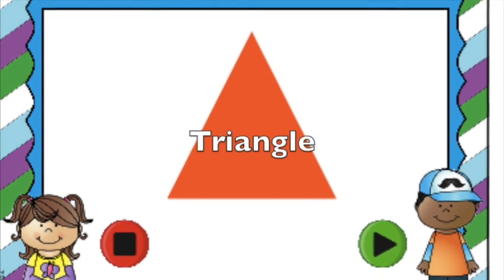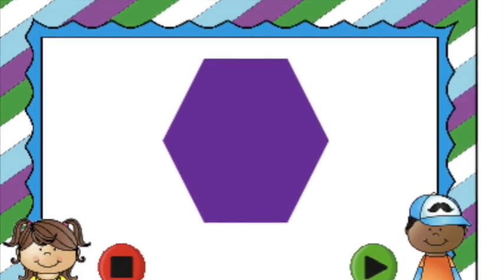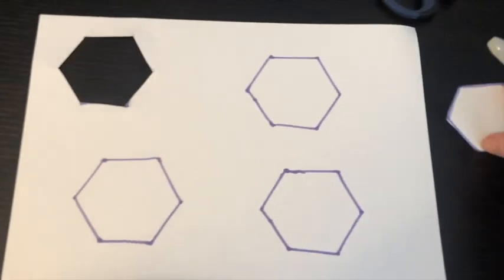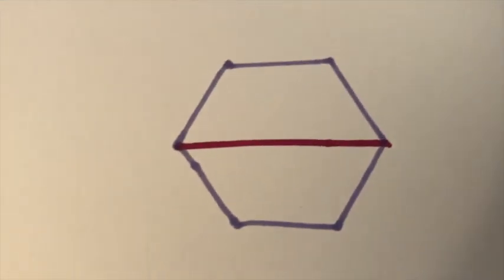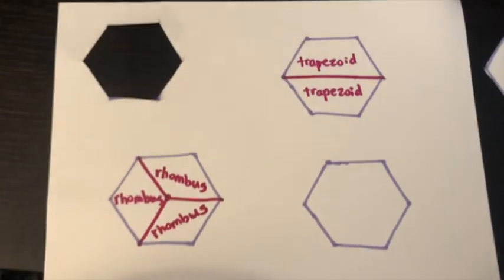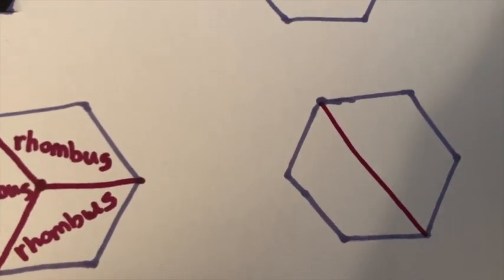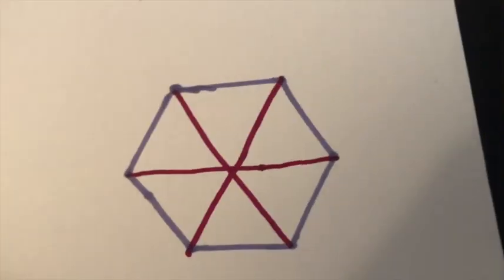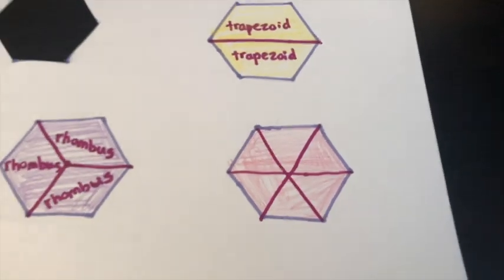Math Week 5: Creating and Composing 2D Shapes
review of 2D shapes, model of creating 2D shapes with other 2D shapes and DIY math craft :)